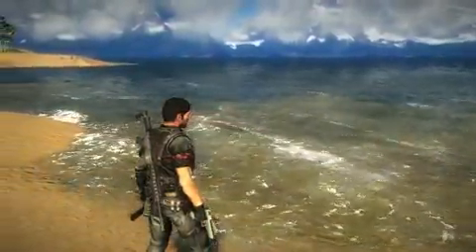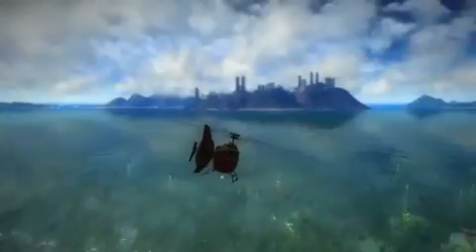Just Cause 2 Nvidia MiniDoc1